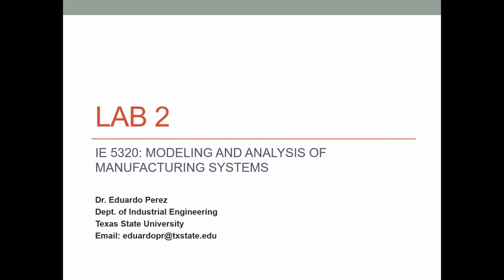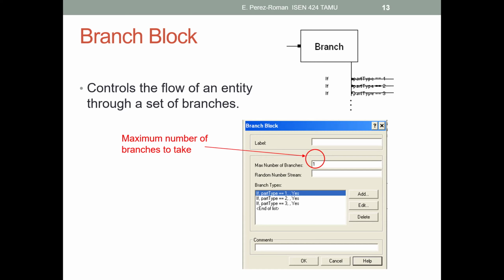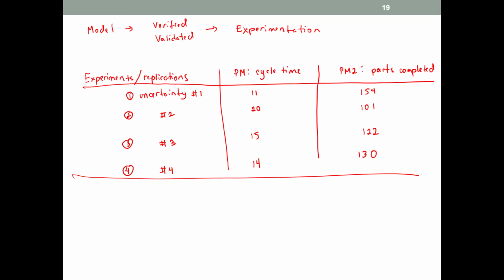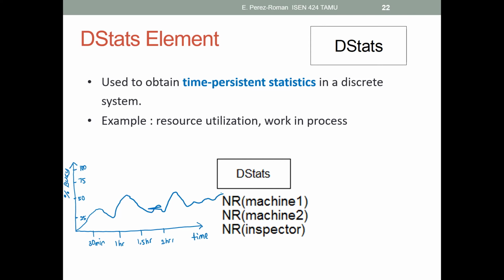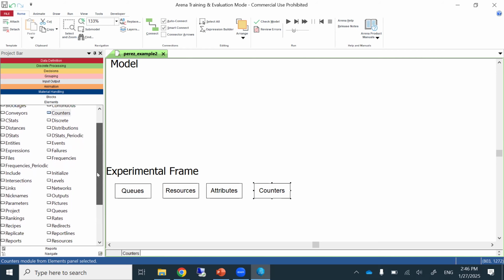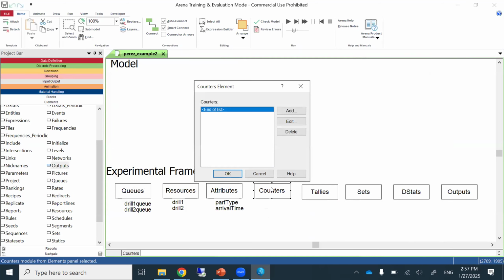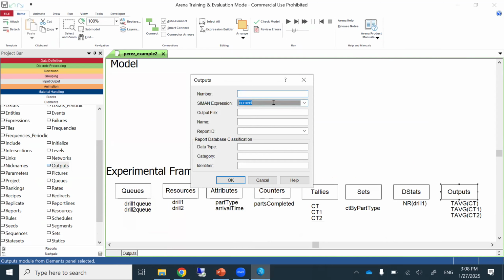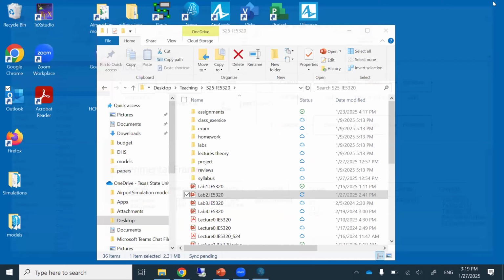S25: IE5320 Lab 2 Part 1 - Siman/Arena (Decisions and collection of statistics)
Siman/Arena (Decisions and collection of statistics)
Branch block
Output report
Multiple replications